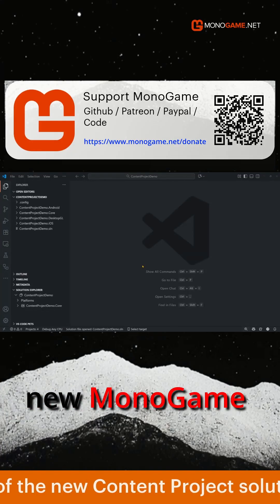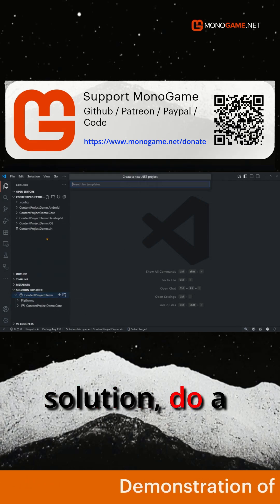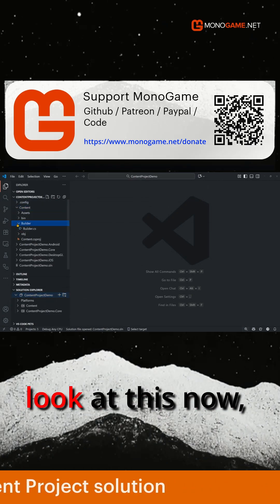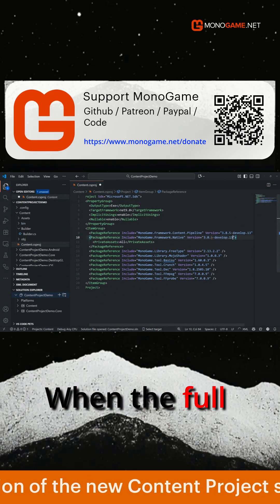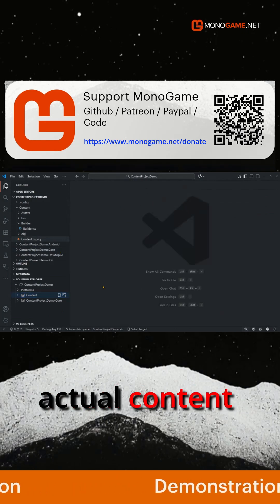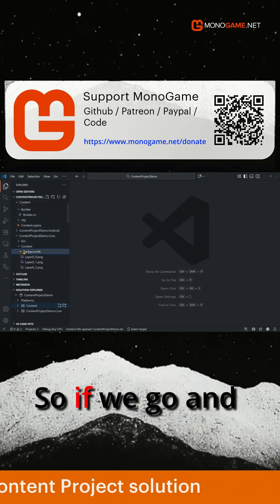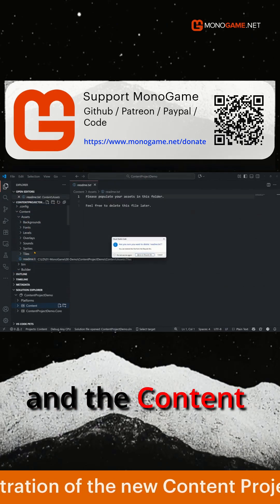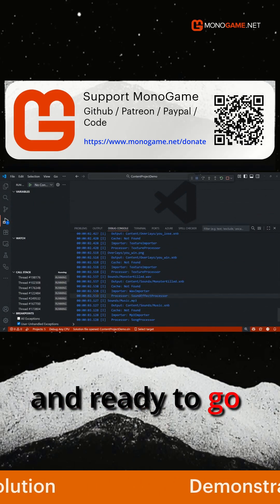MonoGame: Code Time! - 1. Creating a Content Builder Project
The Content Builder Project is the replacement to the aging MGCB-Editor,  coming in preview with 3.8.5, in this session we will dive deep on how to create a Content Builder project.

MonoGame is a free, open-source framework for making 2D and 3D games on Windows, Mac, Linux, and consoles. Perfect for indie developers, students, and hobbyists!